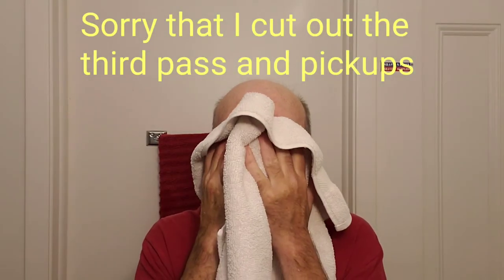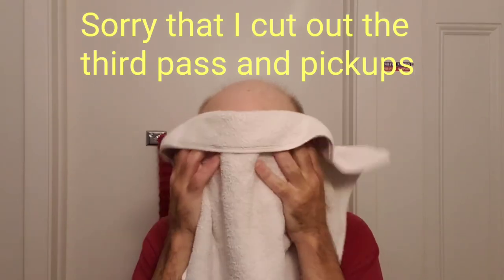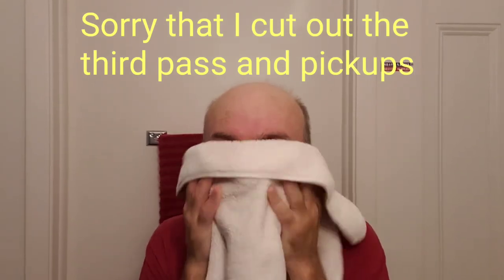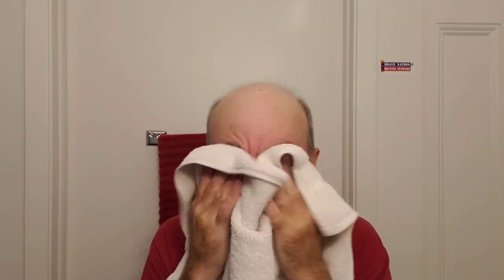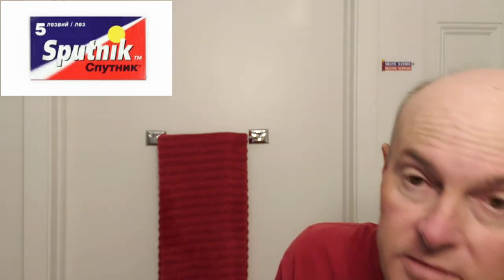Vol. 2 Shave CXXXIV: Clix Razor/Palmira Shaving Soap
Chiseled Face preshave gel, Clix razor, Sputnik blade (1st use), Frank Shaving Conversational Shaving synthetic brush, Timeless Razor shaving bowl, Palmira shaving soap, Roberts Rose Water, Gillette after shave gel